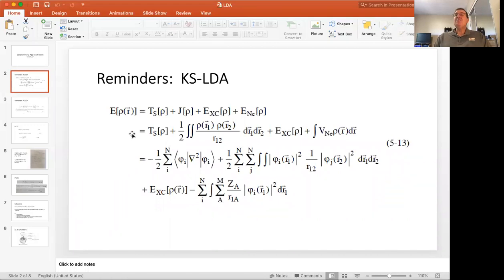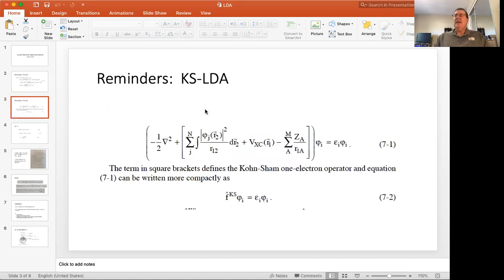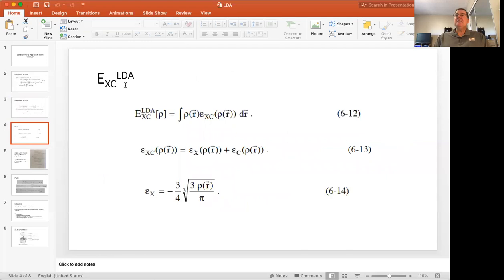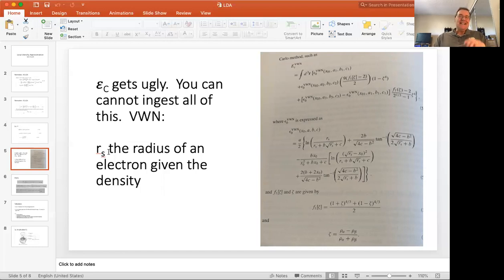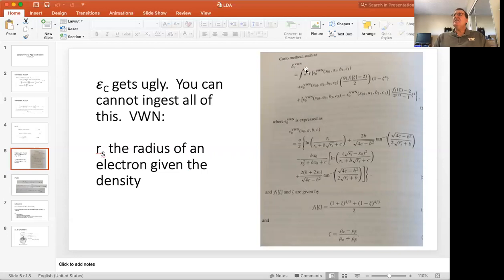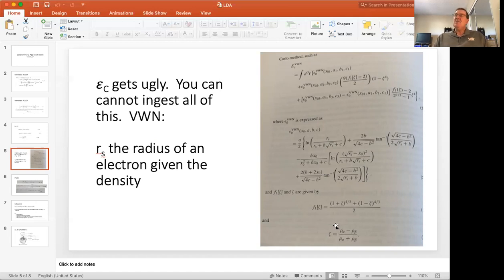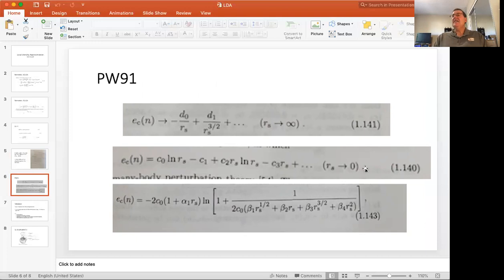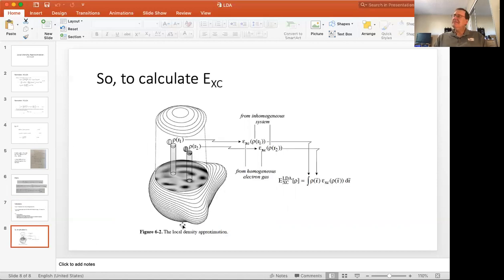Week 5: LDA